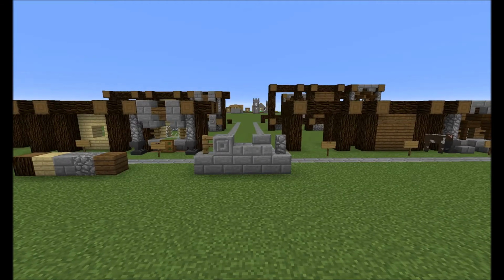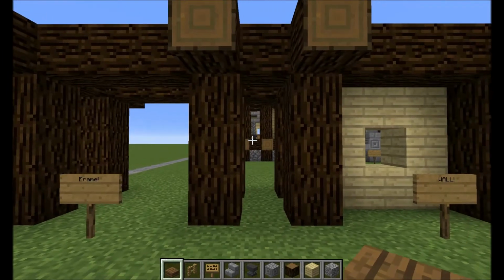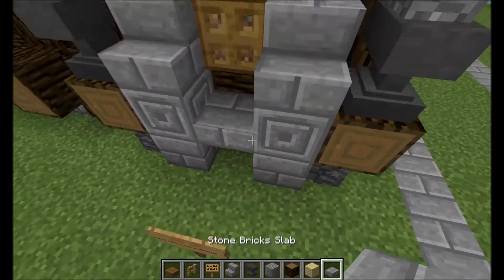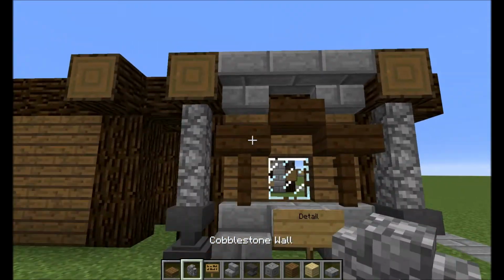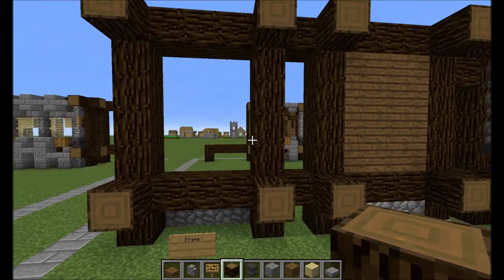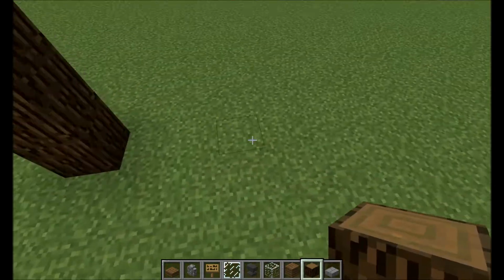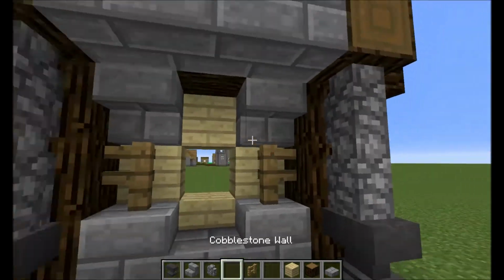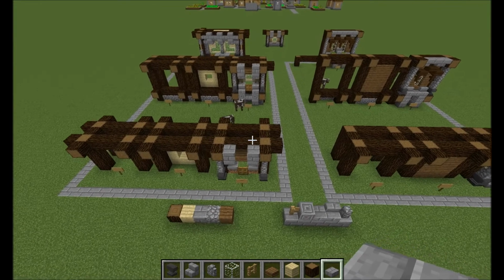Minecraft tutorial: detail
Hey peeps I'm here with a tutorial for you all!

Credits:
Directioner(Noob)
BananatheBob(Helper)
Rudim(Buildin the noob thing)
DuttyGilbert(wanted to be the main protagonist but was a person running in the backround)
Creeper_World(everything)

Music
Pokemon center theme
Xsliceme's music